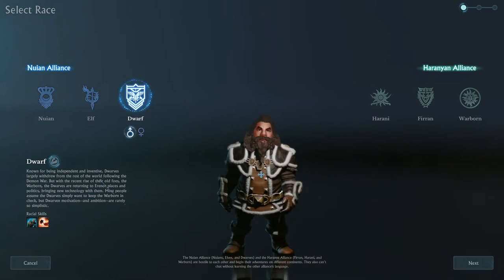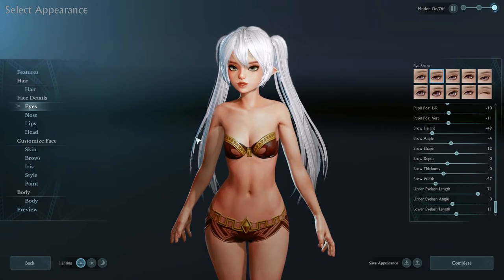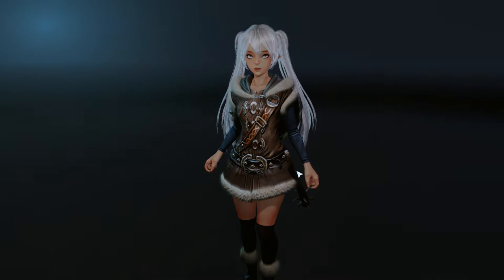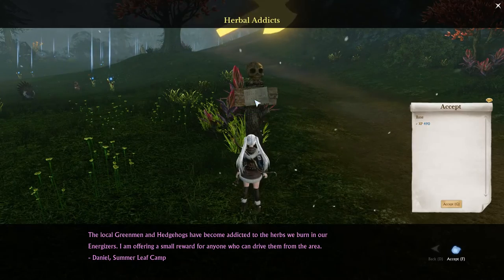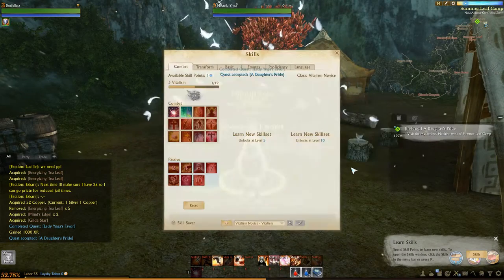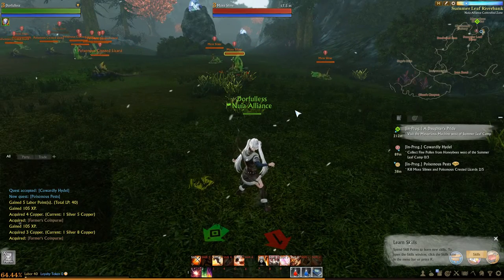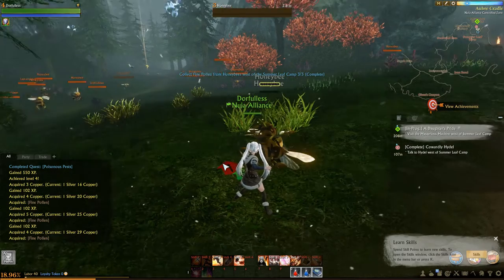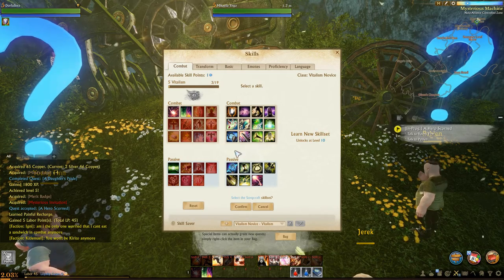Archeage Revelation: Dwarf.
A look at Archeage 3.0 Revelation and the new races.